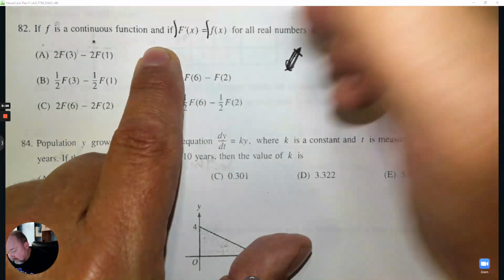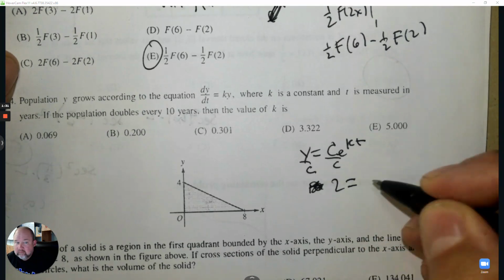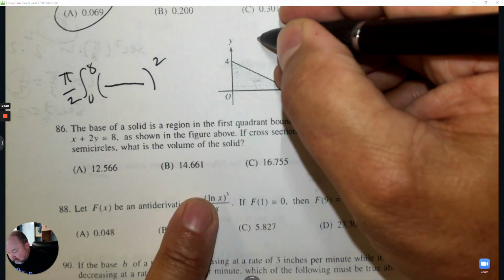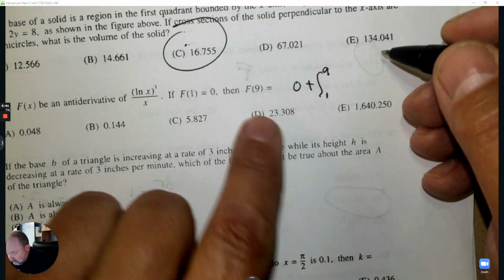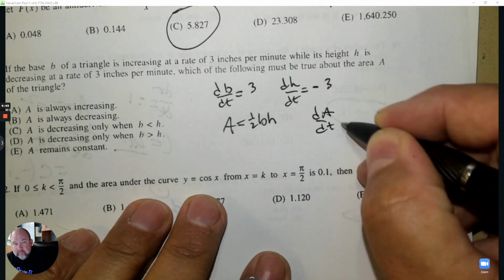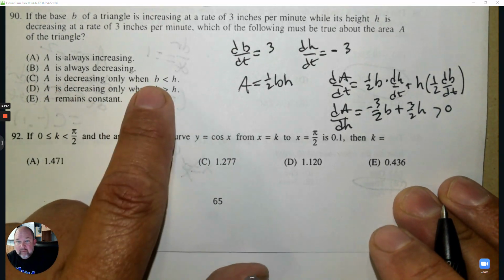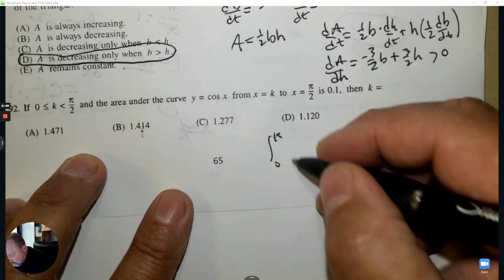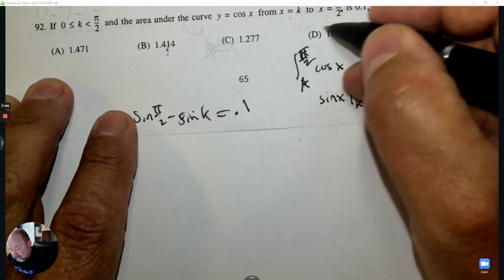Calculus Spring Break Assignment #4 Solutions Part 2